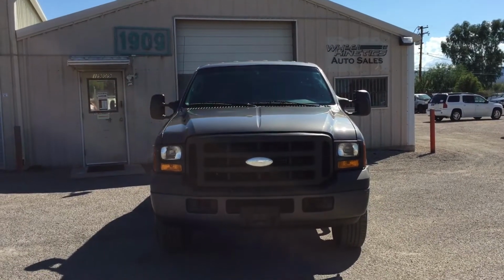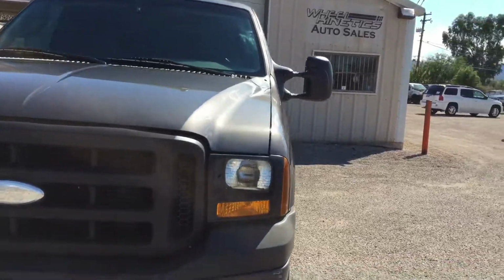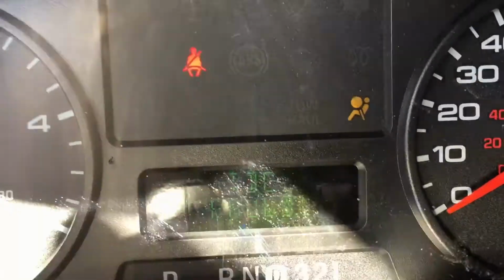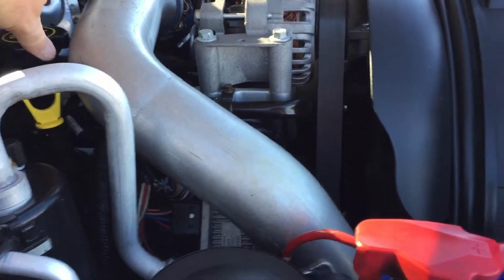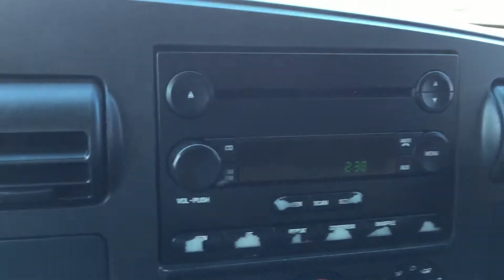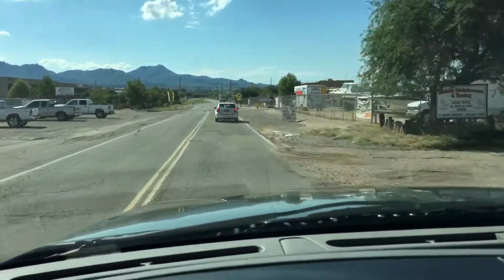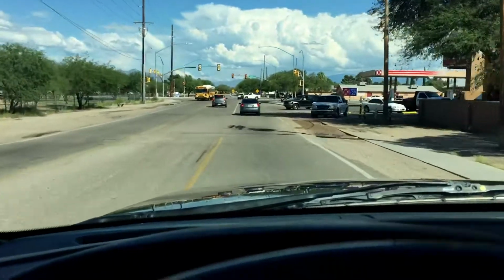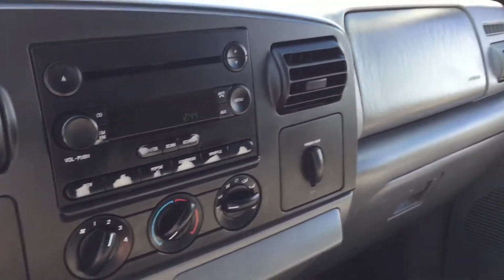Ford Diesel Wheel Kinetics